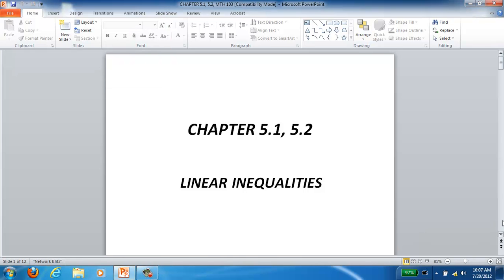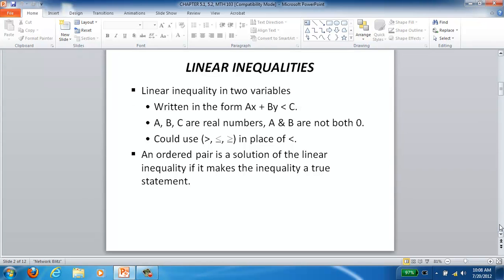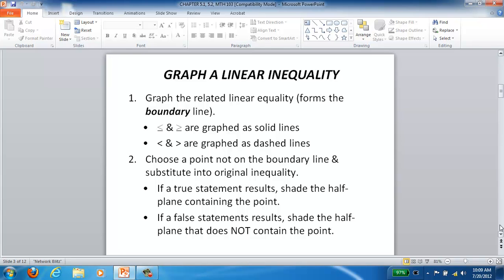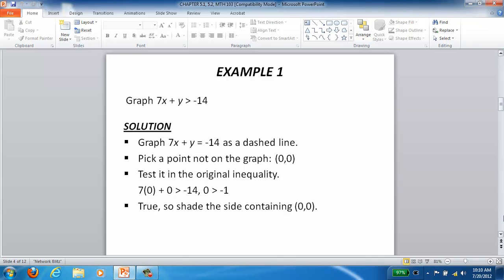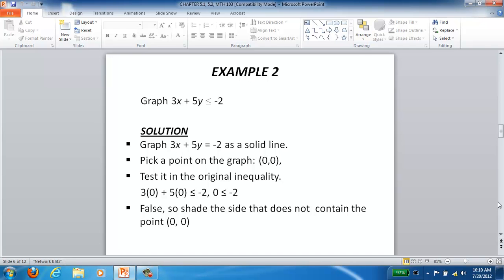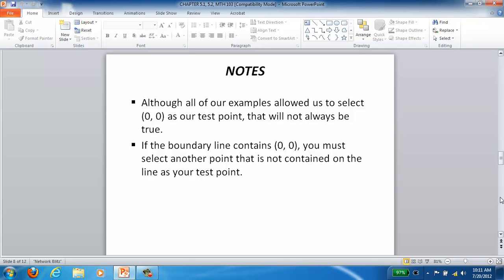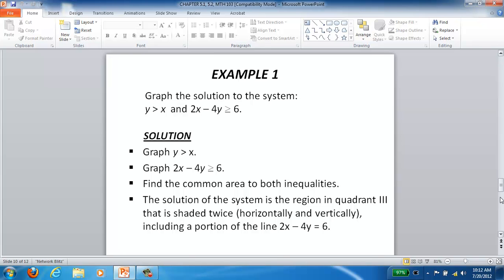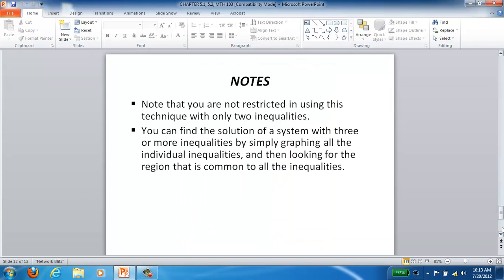CHAPTER 5.1 5.2